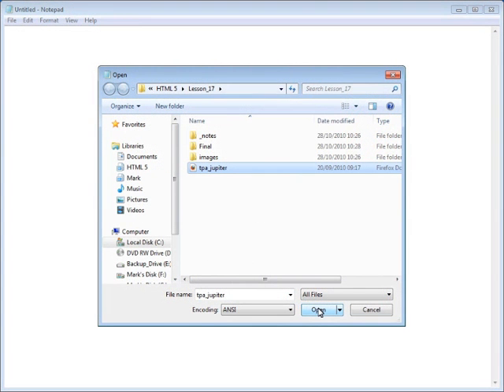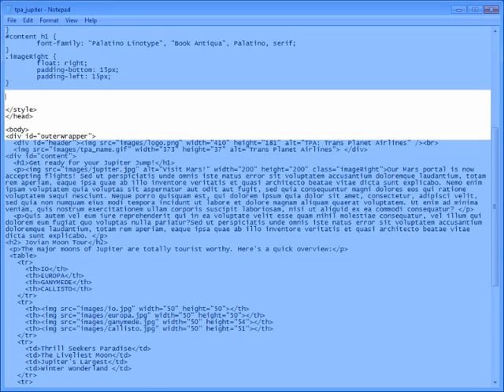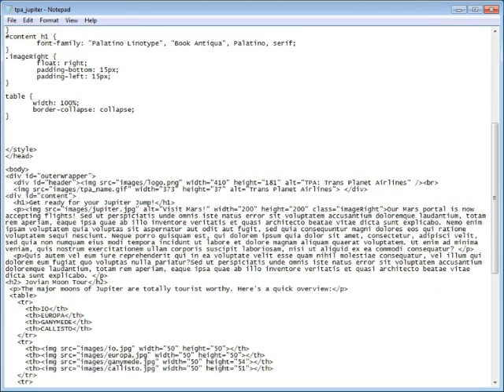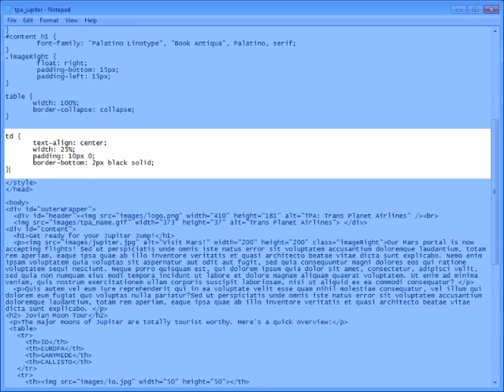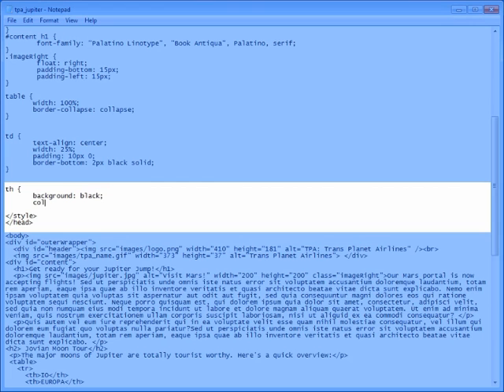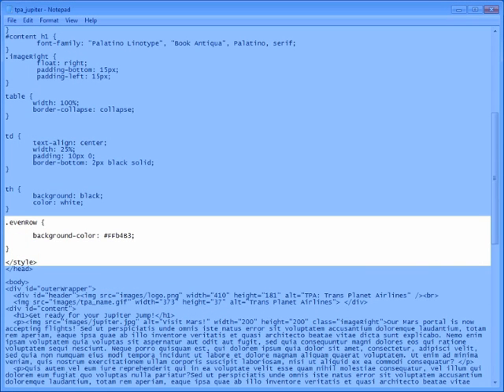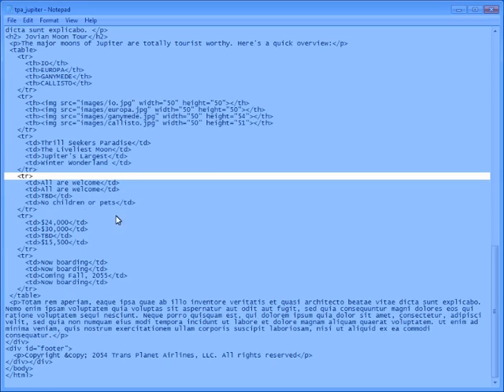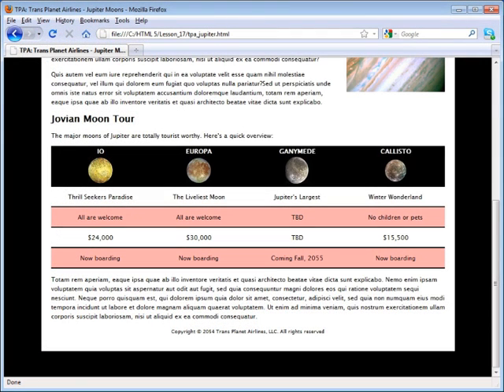Lesson 17: Styling tables